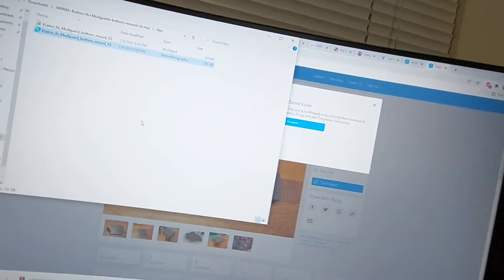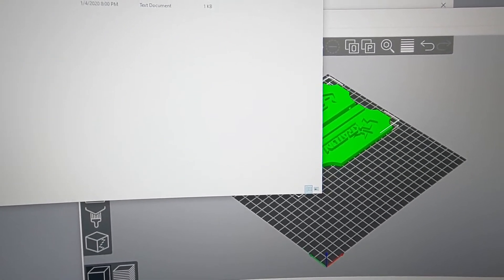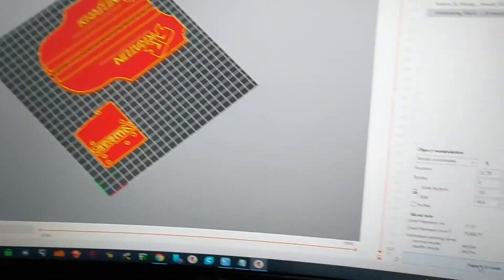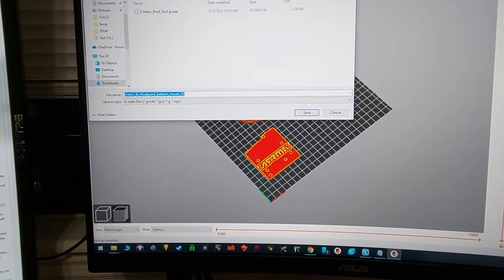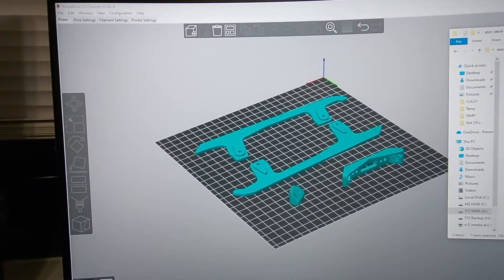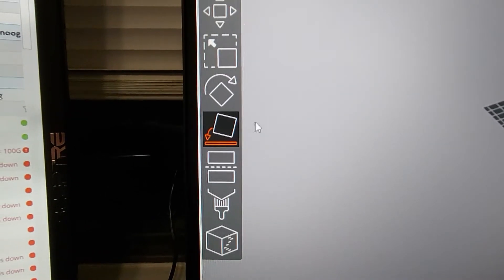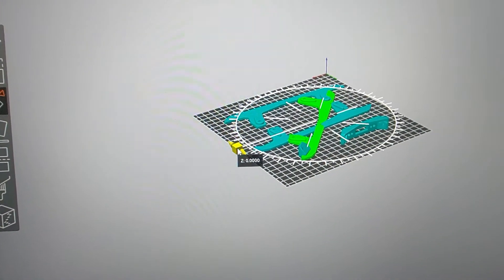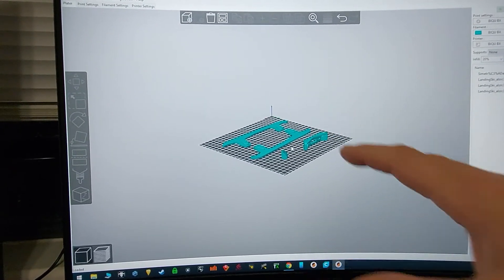3D Printing, How to Lay Parts Flat, or Rotate, Prusaslicer or Cura Ulti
Big thanks to Rocky for recommending this program.

I'm still new into all this but I am using Cura as well. I am leaning towards liking Prusa better.

Tis the way of me, I don't have an Ender, or use Cura lolol. Why am I not surprised I go out of the norm.